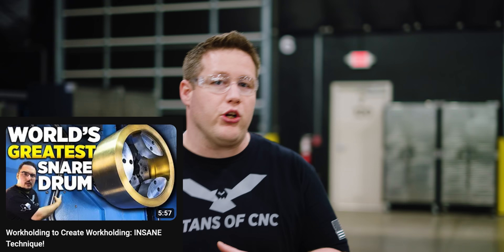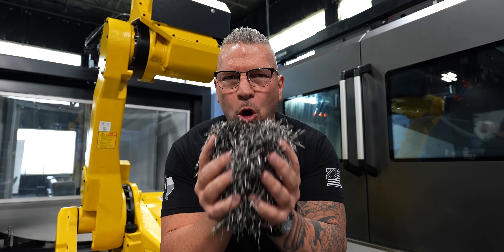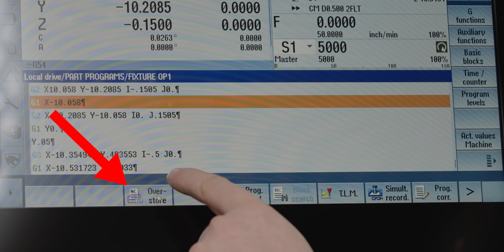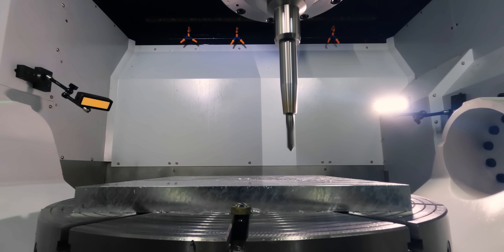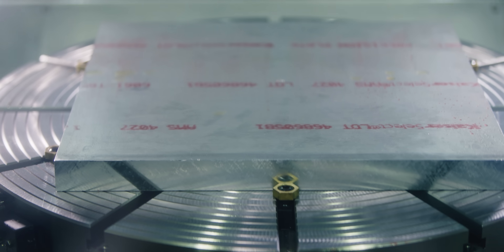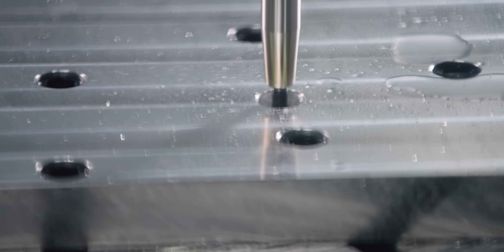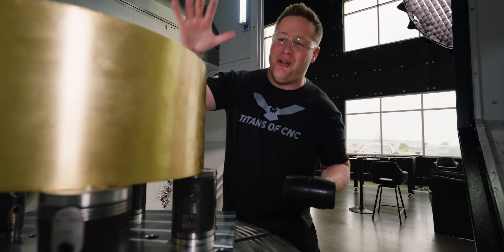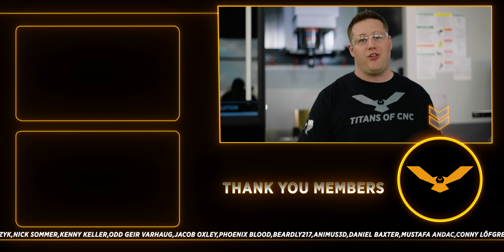Is It POSSIBLE? Rigidity While Elevating Part Off Table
Rigidity is key in CNC machining. Look at how we fixtured this piece of brass to make a CNC machined snare drum for the dummer of Panic! At The Disco. On the DVF 8000 from DN Solutions and using Schunk's Vero-s module system.

0:00 Machining Panic! At The Disco Snare Drum
0:44 Designing snare drum fixture
1:38 BOOMBASTIC!
2:22 Op 1 Snare drum fixture
3:03 Siemens Sinumerik Control Feature
5:18 Finishing Op 1
5:43 Indicating the fixture
6:24 Op 2 Snare drum fixture
8:09 Vero - S Manual Clamping System
9:21 Mounting the Fixture and Drum
10:09 Schunk Rigidity test
10:50 Finishing Snare Drum Fixture